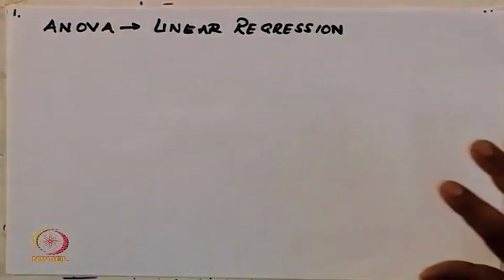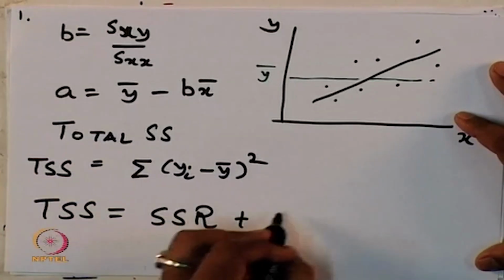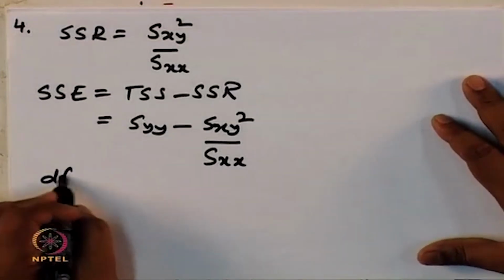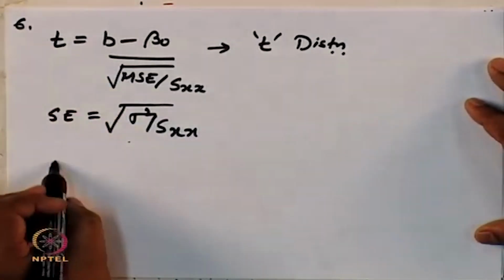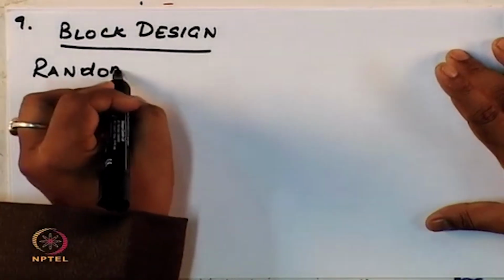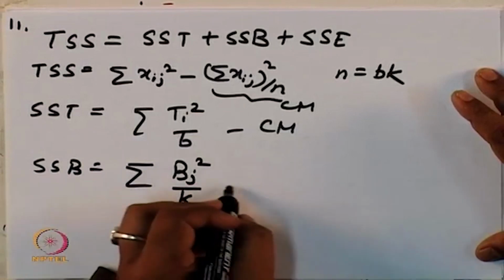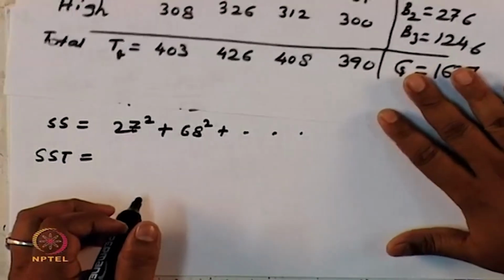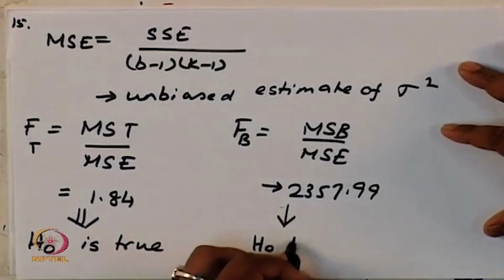Lecture 40: ANOVA for linear regression, Block Design